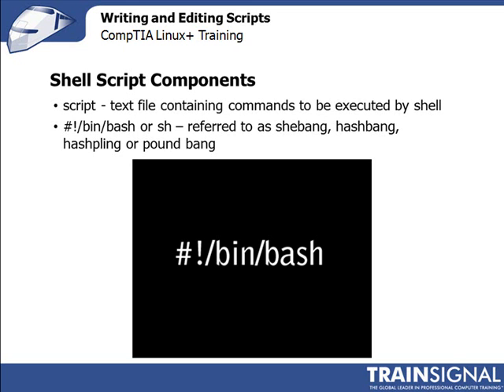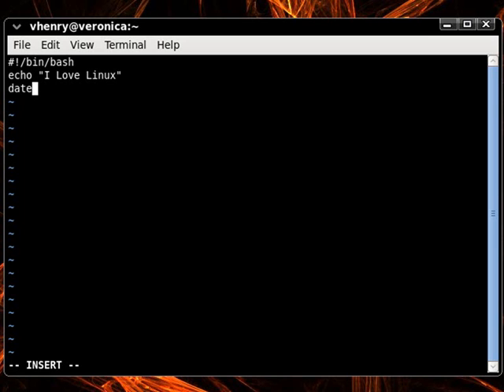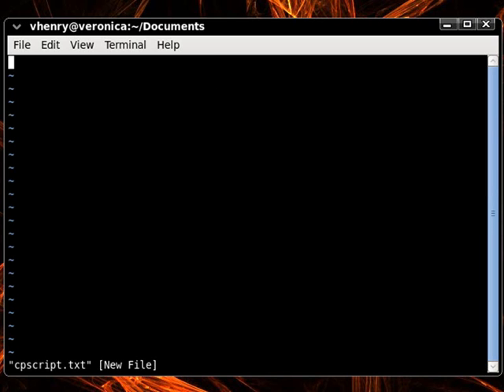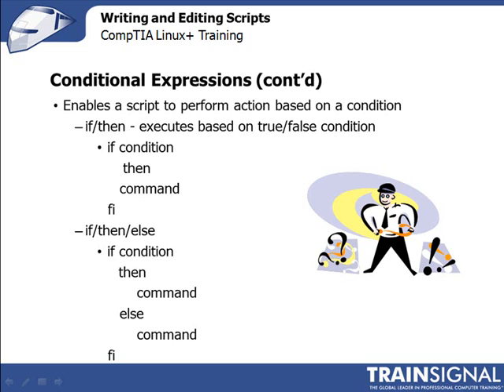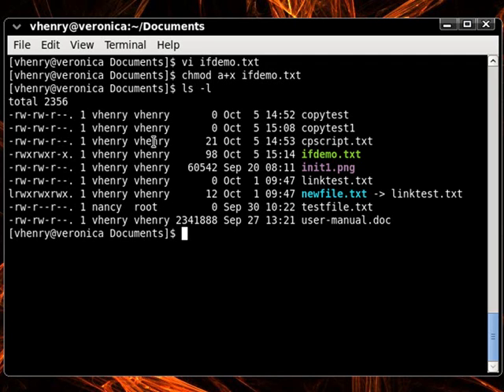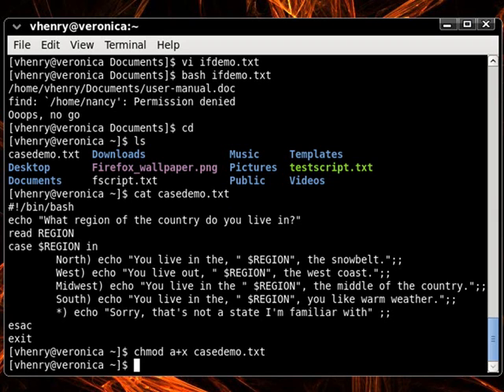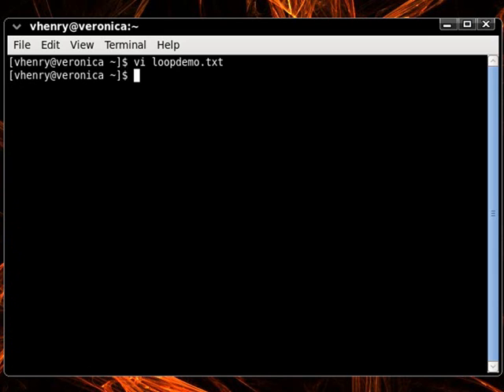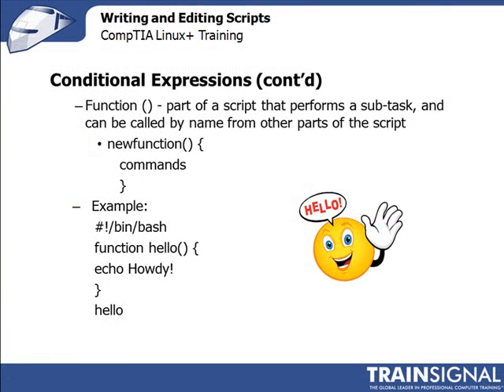Lesson 16 -- Writing and Editing Scripts